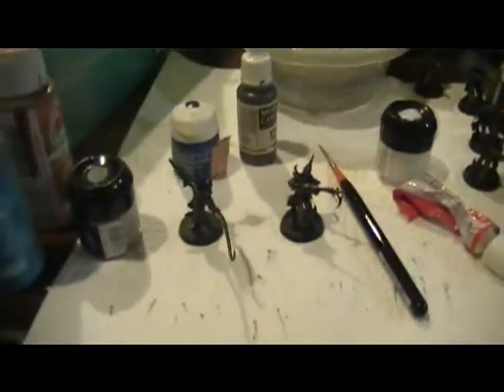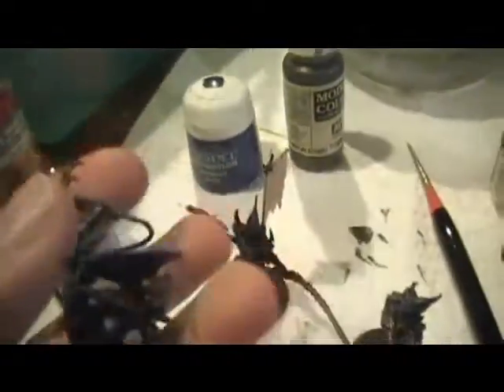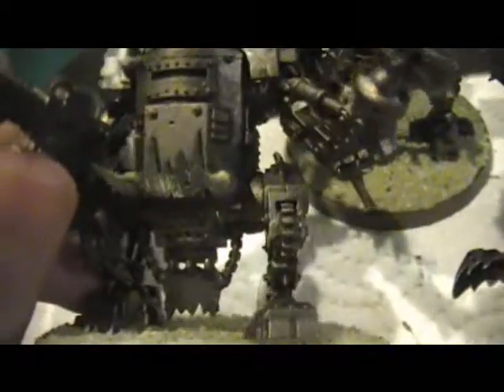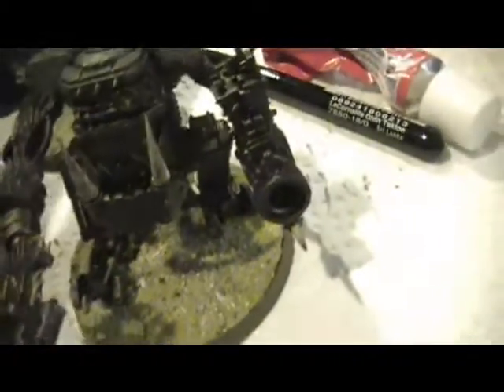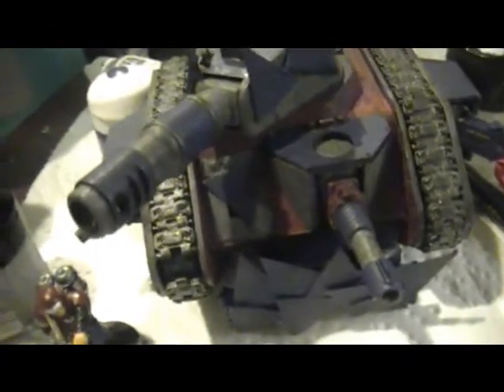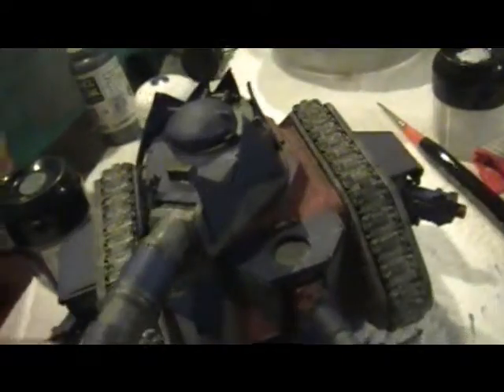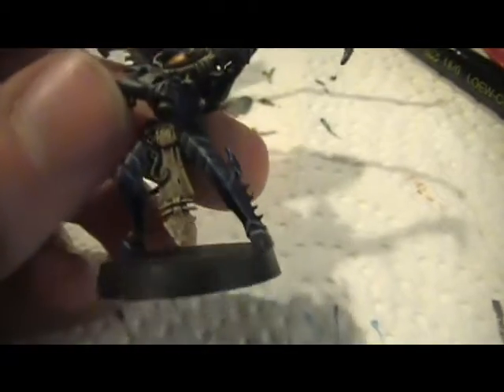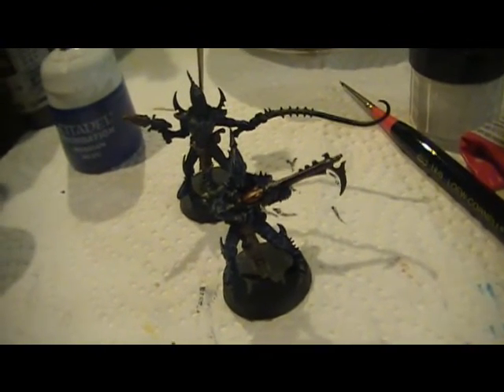Painting Recent Completions and WIPs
Another recent update on my painting progres so far. Not much left to be painted now.